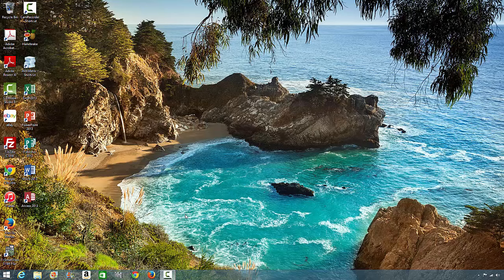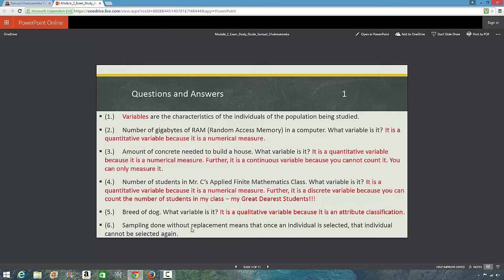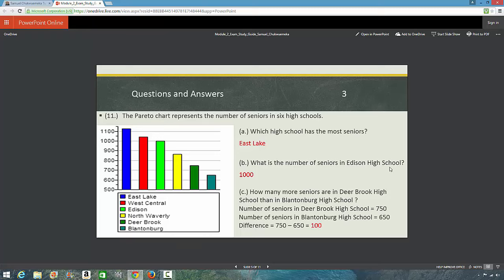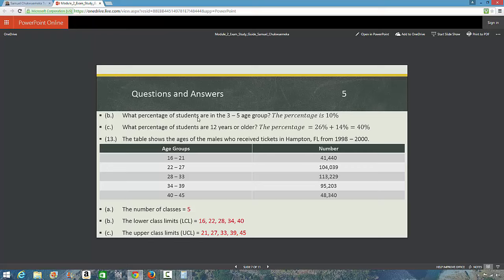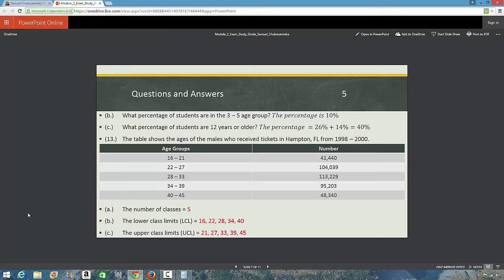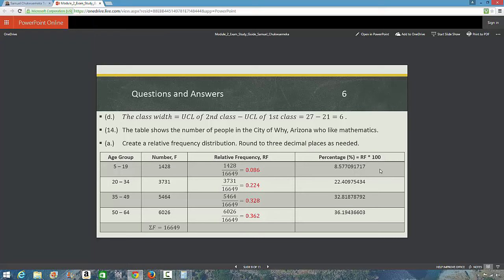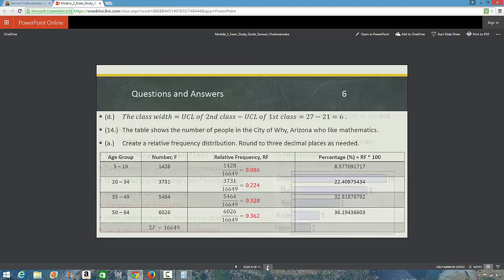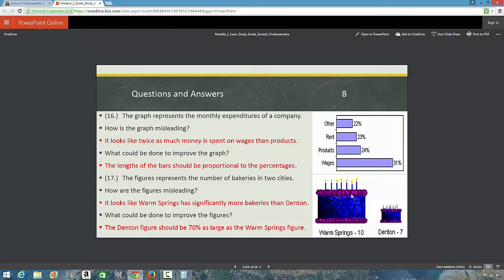Module 2 Exam Study Guide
The video is the study guide for your module 2 exam.